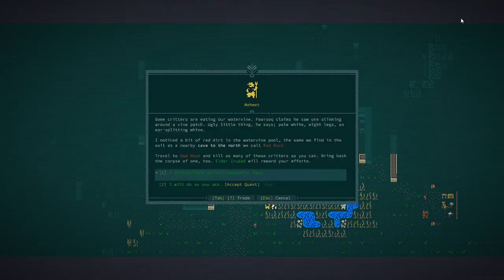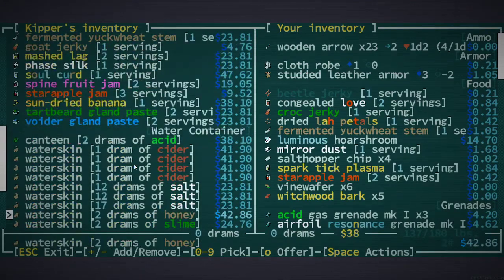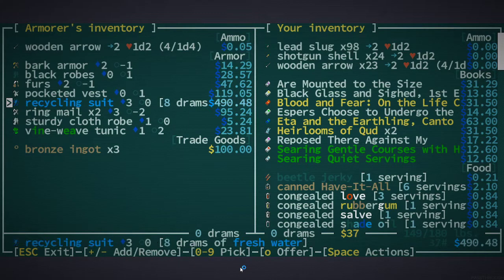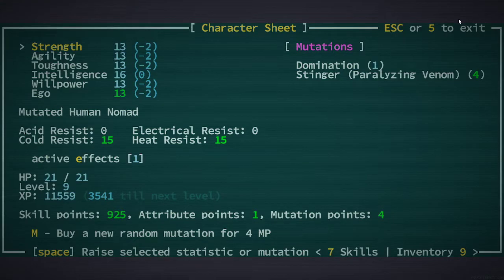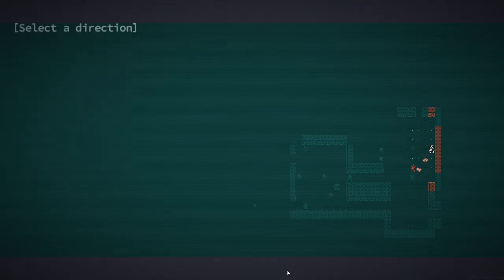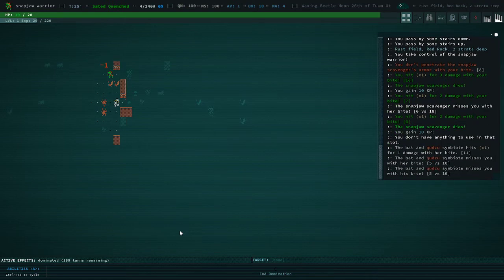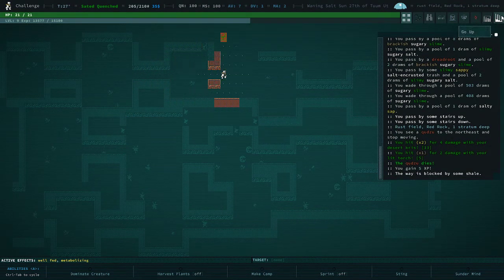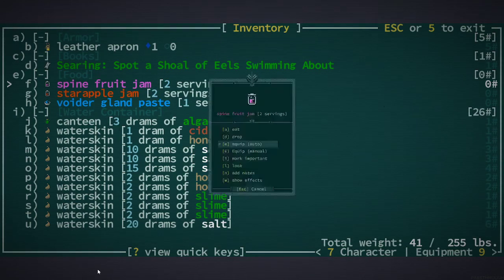Caves of Qud challenge run! Ep 1: Red Rock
How long will I survive?